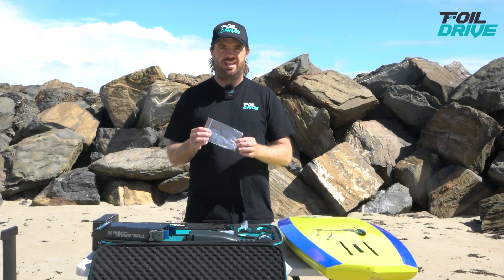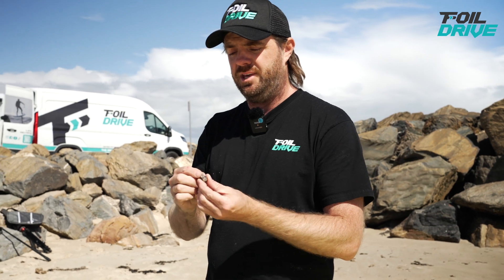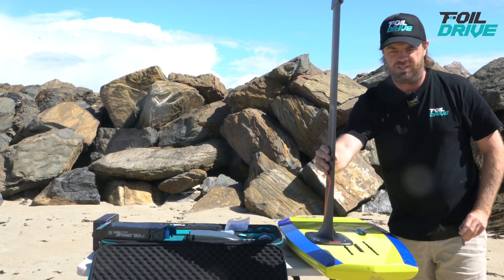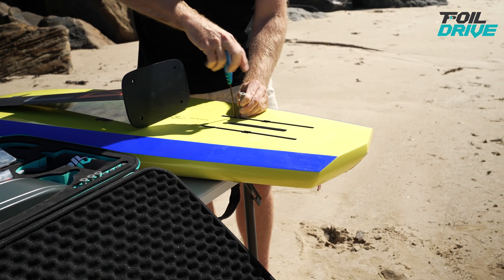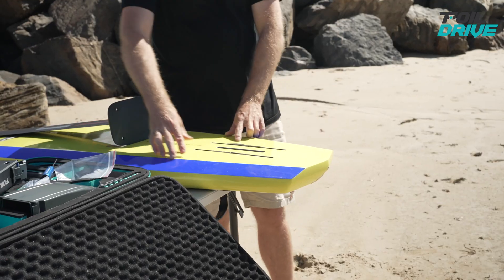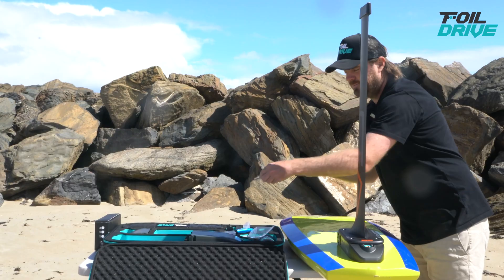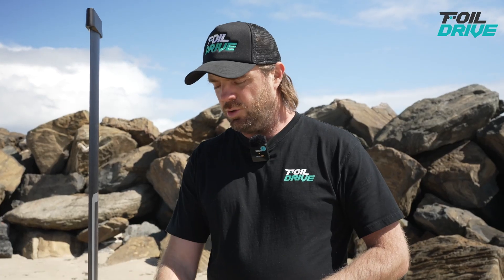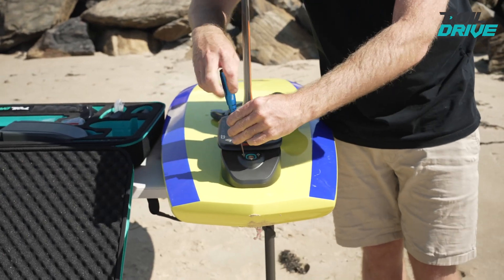Foil Drive Gen2 Install | Tee Nuts, Foam Tracks & Mounting the Box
Paul shows you how to install the Foil Drive Gen2 electronics box between your Mast and Board.

The closed cell foam strips that were included in your kit are super important for signal connection, so make sure you follow the instructions Paul gives in this video!